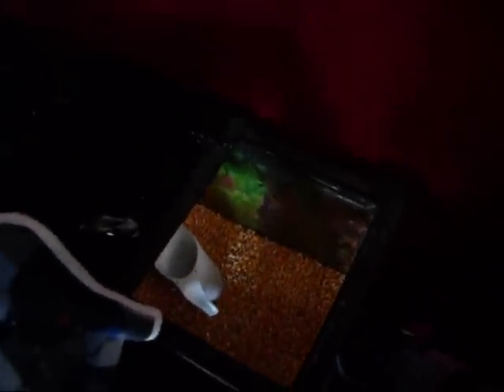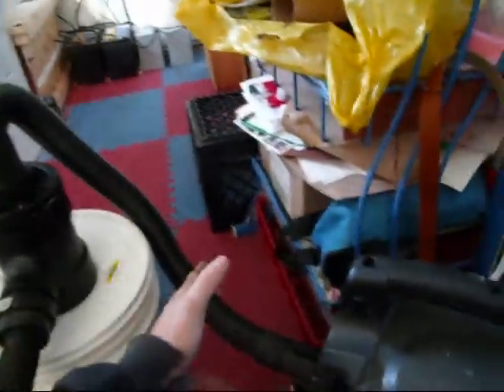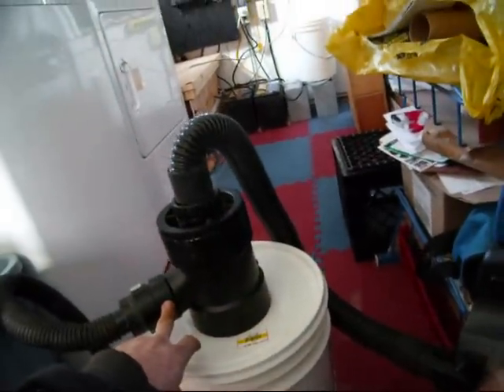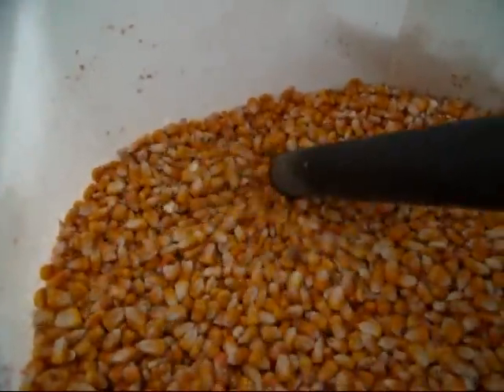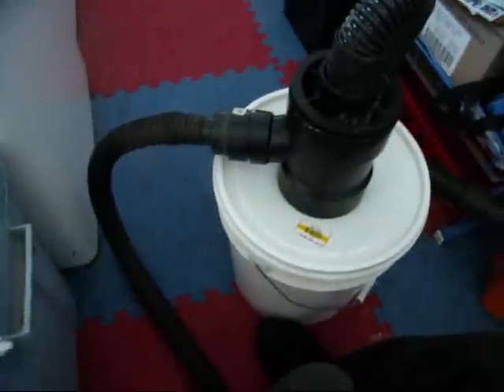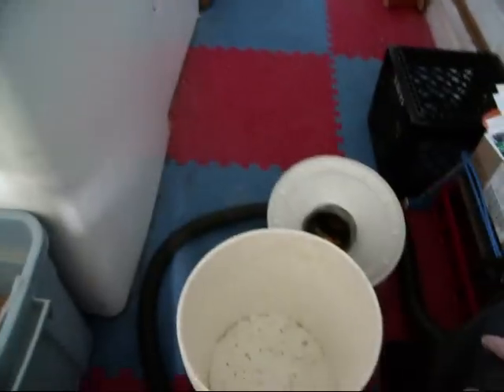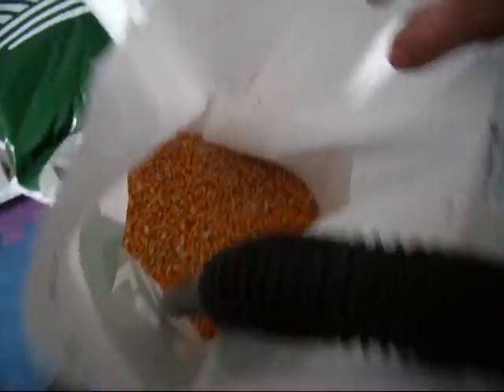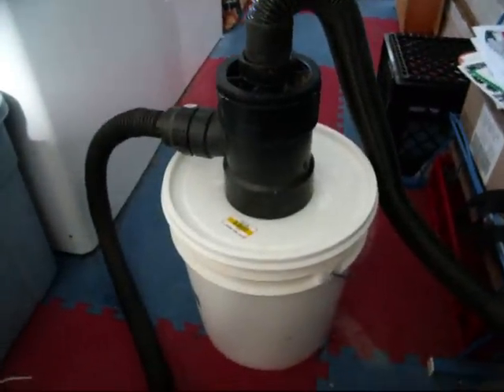Quick way to clean corn